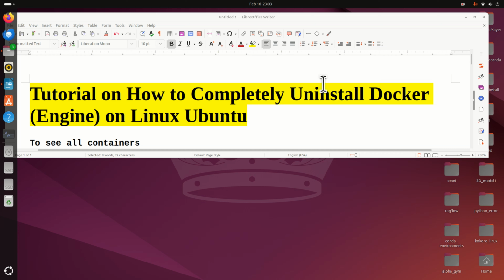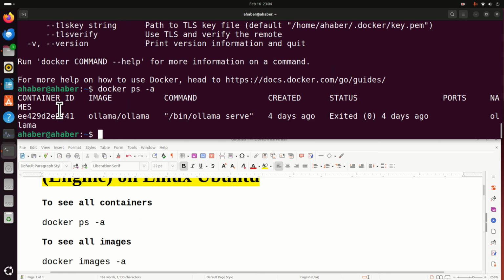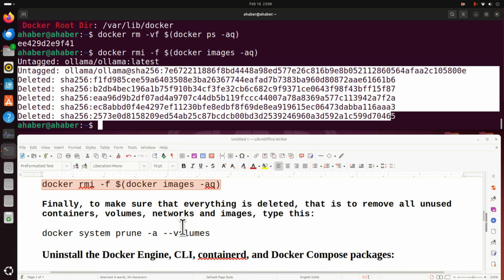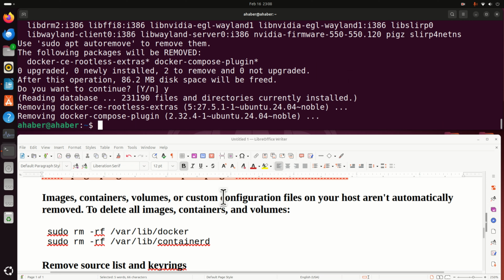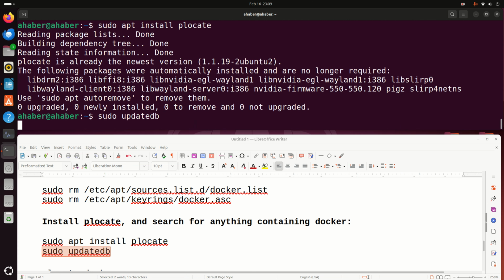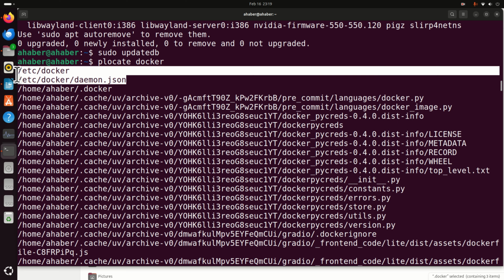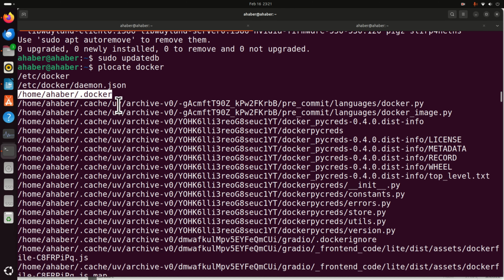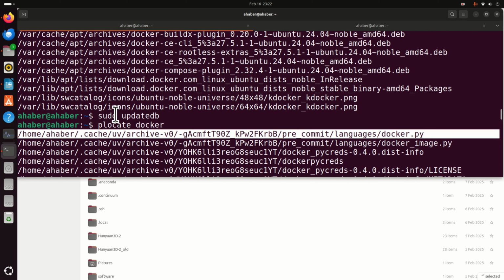Correctly Uninstall Docker (Engine) on Linux Ubuntu - Step By Step Uninstallation Procedure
In this tutorial, we explain how to completely uninstall Docker (Engine) on Linux Ubuntu and how to erase all the configuration files and folders (including hidden ones). The main motivation for completely removing Docker, images, and containers from a system comes from the fact that we often want to start with a fresh and clean installation of Docker.